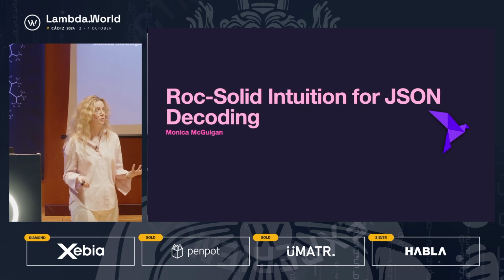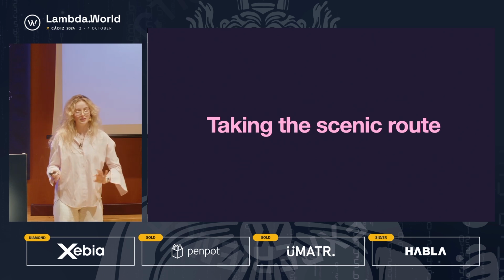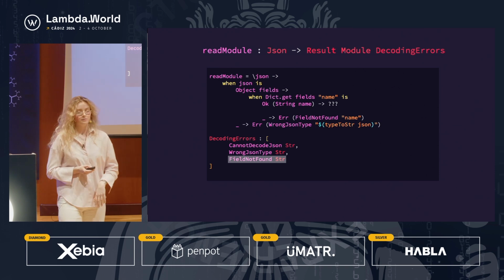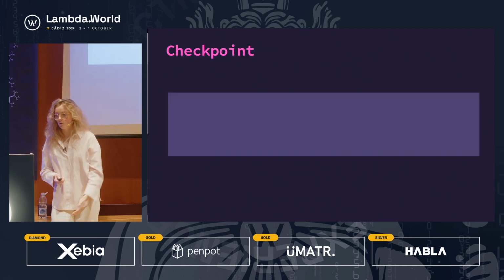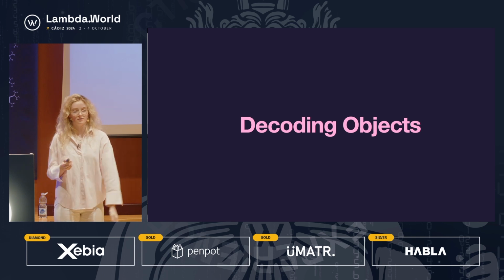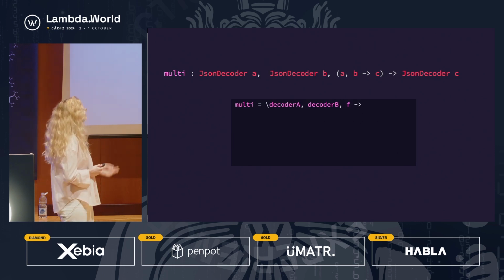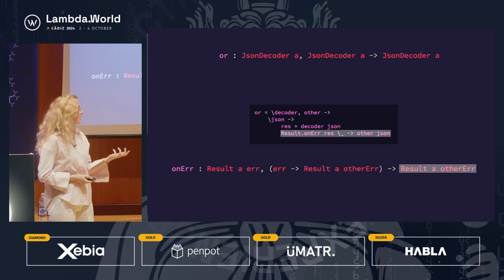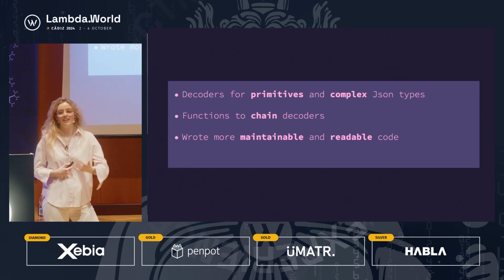Lambda World 2024 - Roc-Solid Intuition for JSON Decoding - Monica McGuigan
This talk by Monica McGuigan took place at Lambda World 2024 on October 4th, at the Palacio de Congresos in Cádiz, Spain.

Full Presentation Description:
"Roc-Solid Intuition for JSON Decoding"

Working with the JSON format is something almost all software engineers are going to come across. From handling HTTP requests to communication between different systems, JSON is everywhere. The question is how can we work with data in this shape, and sanely decode into our domain data types? In this talk, I am going to build a JSON decoder from scratch in a new functional language called Roc.

The motivation for this talk came from a book I am contributing to, where we are exploring software design in a functional language. For my section, I am taking a common use case that most developers are familiar with, and showing how we can use functional programming to build a clean, composable and reusable JSON decoding library.